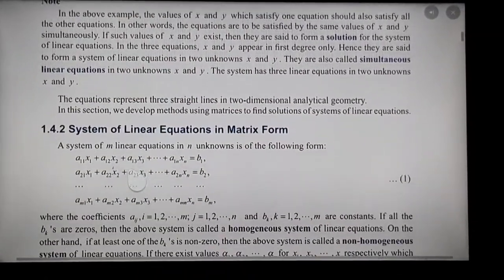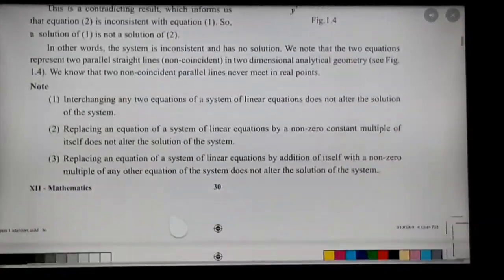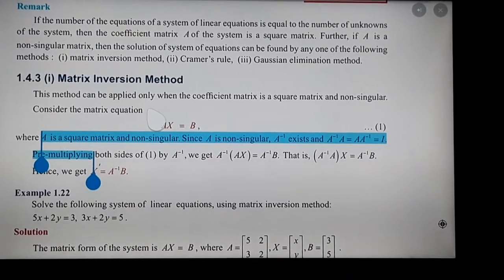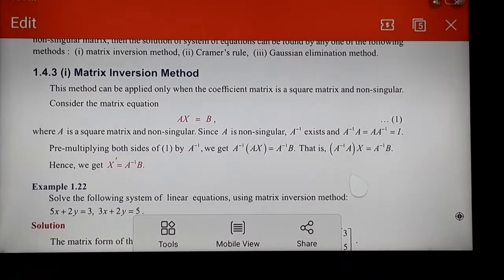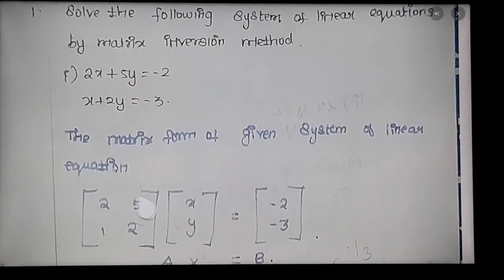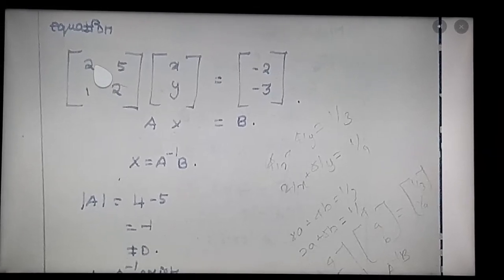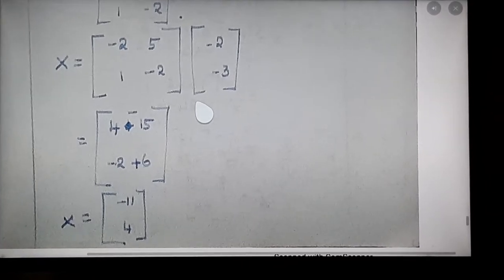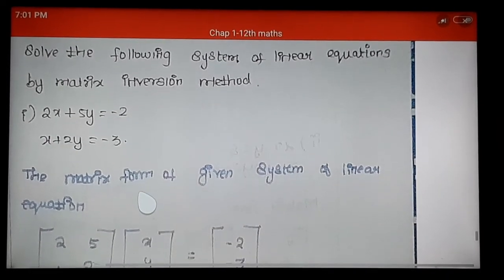12Mat unit 1 Ex1.3 (14/05/2020)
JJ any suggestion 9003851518